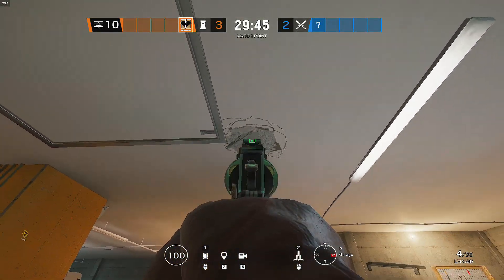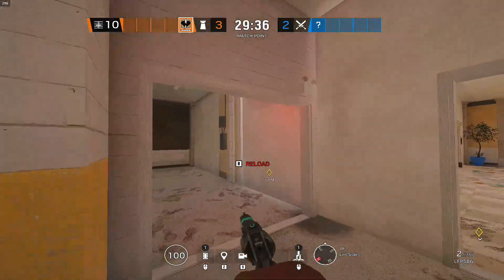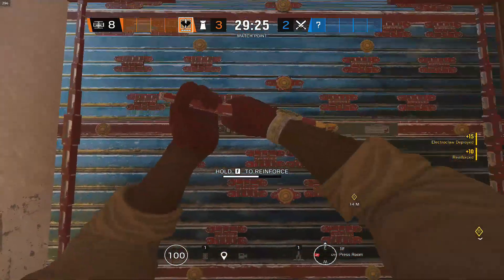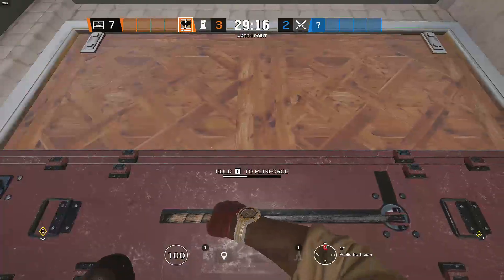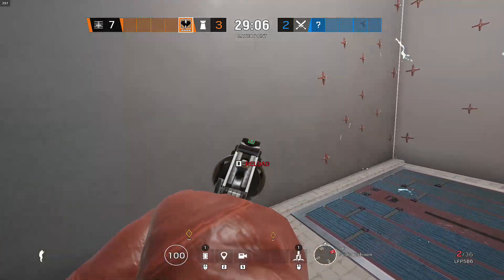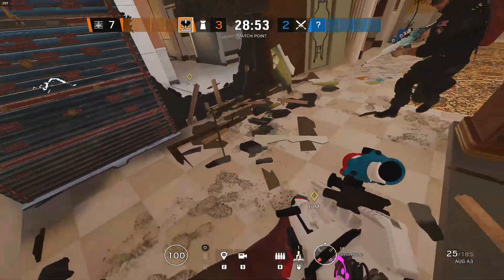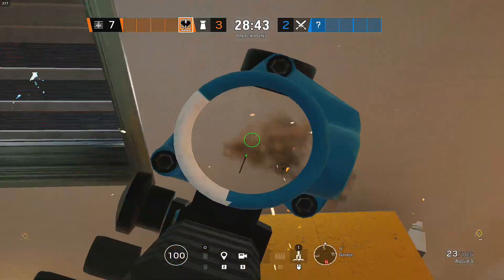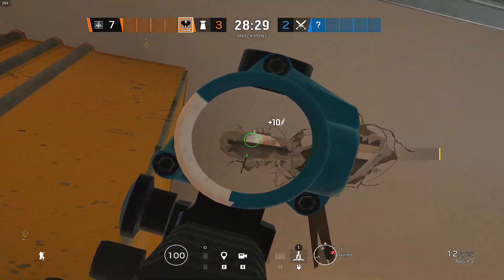UNBEATABLE Kaid TRICK on garage hatch in consulate-Rainbow six siege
Uplay: SINOOS.